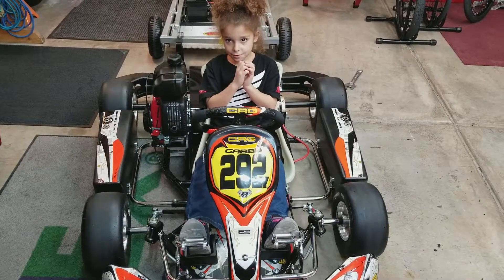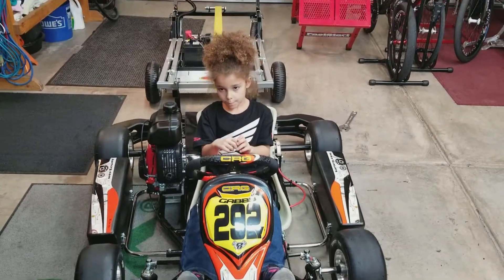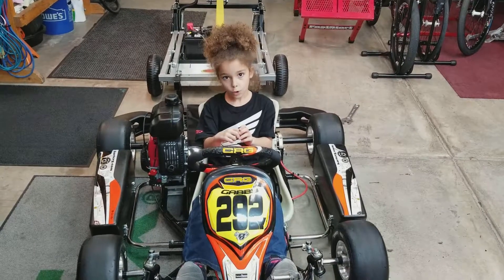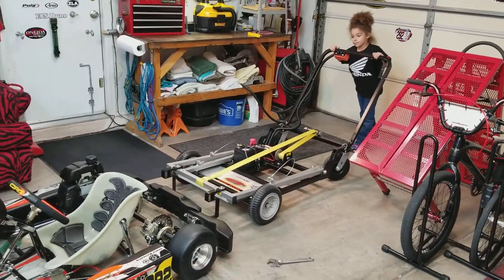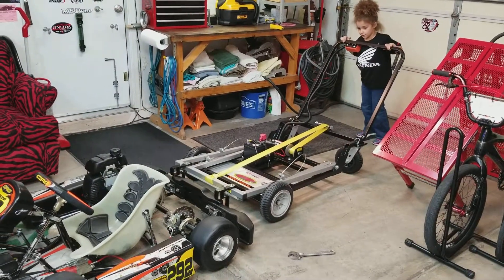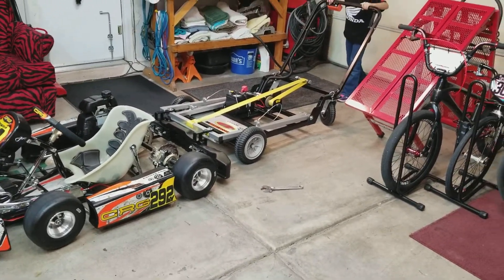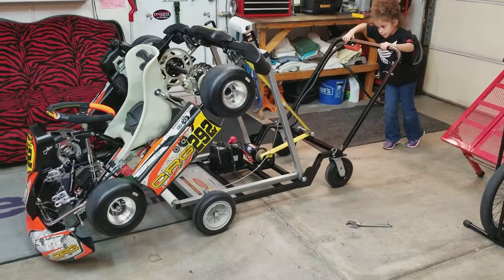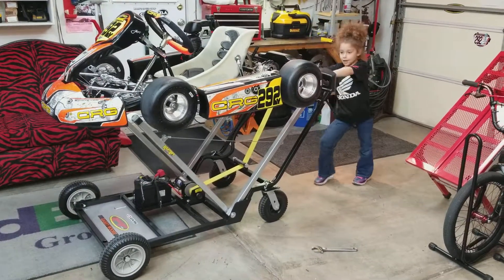Gabby's new go kart lift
6 year old Gabby working go kart lift by herself.